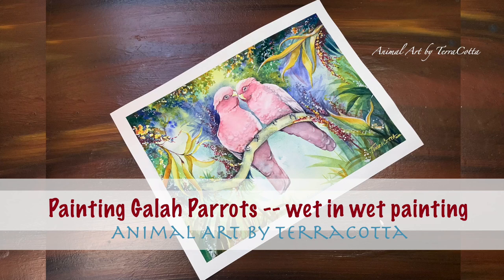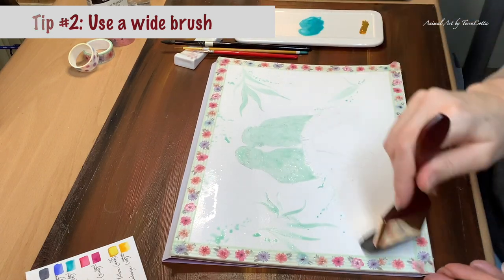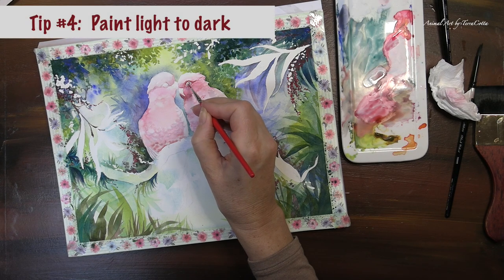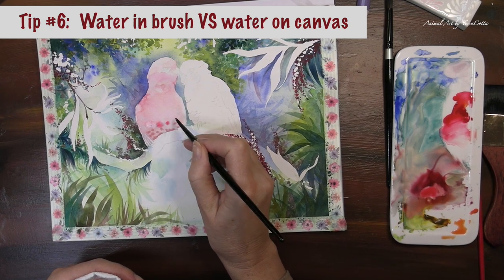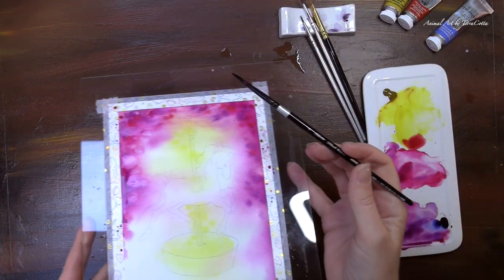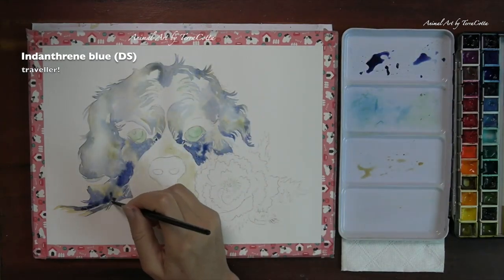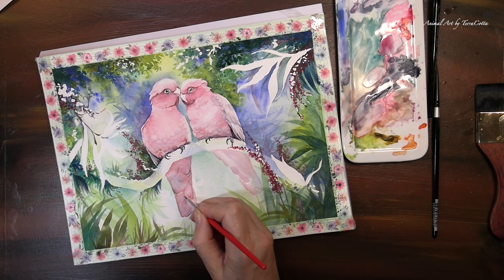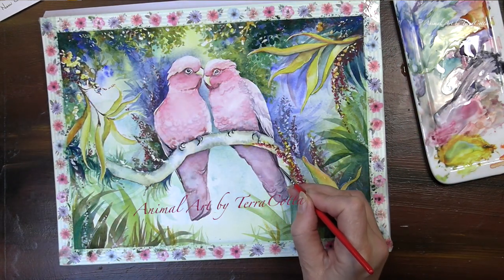Cockatoo Parrot - Wet in Wet Watercolor Techniques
With the pink galah cockatoo I demonstrate 10 watercolor tips and techniques on how to paint a parrot wet in wet. In the wet on wet watercolor painting process I show various stages of how I painted the Galah parrots, introduce other watercolor tutorials to give example to various techniques used in painting wet in wet, and give a full narration on how to effectively use masking, ways to avoid blooms aka cauliflowers, strategies for getting textures, how to paint wet on damp and wet on dry, and much more.

⏰ Time to paint: 5+ hours

⌛️ Pink Galah Cockatoo TIME STAMPS ⏳
0:00 Intro to painting wet on wet
0:34 Wet in wet definition
1:01 Tip #1: Use masking
1:46 Tip #2: Use a wide brush
2:22 Tip #3: Paint in layers
4:23 Tip #4: Paint light to dark
5:01 Tip #5: Keep the water clean
5:38 Tip #6: Water in brush VS water on canvas
6:16 Tip #7: Get textures
7:59 Tip #8: Use a mobile surface
9:07 Tip #9: Know your paints
10:43 Tip #10: Use quality paper

🐫🦘 ART MATERIALS 🦘🐫
Watercolor Paints:
🎨 Payne's Gray (MG)
🎨 French Ultramarine (DS)
🎨 Cobalt Teal Blue (DS)
🎨 Quin Red (DS)
🎨 Transparent Yellow (W&N)
🎨 New Gamboge (DS) used once? - mixable so not needed

🖌 BRUSHES 🖌
Princeton Neptune 2" flat
Silver Black Velvet round size 8
Silver Black Velvet round size 4
Qualita Creative Mark size 0
nail brush (size 00)

🔖 OTHER 🔖
Fabriano Artistico hot-pressed watercolor paper 9"x12" / 23cmx30.5cm
Sennelier masking fluid
watercolor palette 24-well
spray bottle
kitchen towels / wet wipes
pencil
eraser
graphite transfer paper
washi tape

🌇 GALAH COCKATOO PARROT REFERENCE PICTURE 🌅

(YouTube) WILD HOME VIDEOS
"Magpie Duet with Galah Cockatoos and Kookaburras (minifilms)"